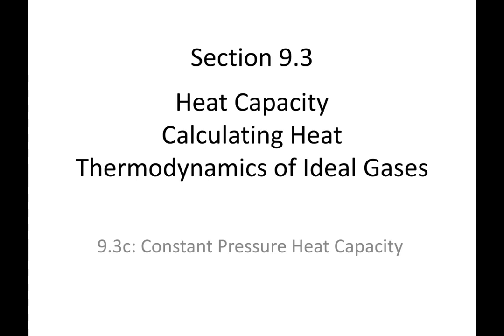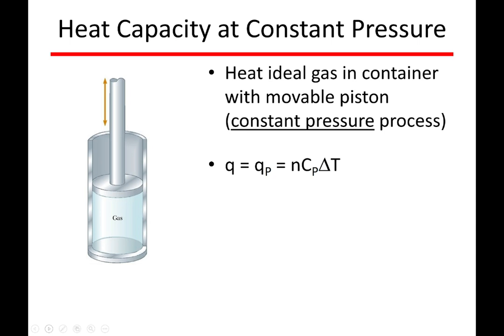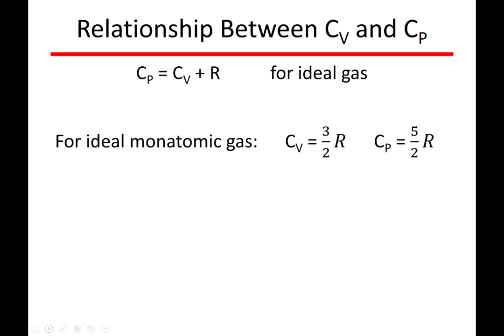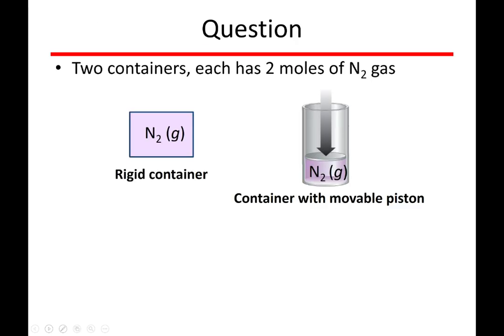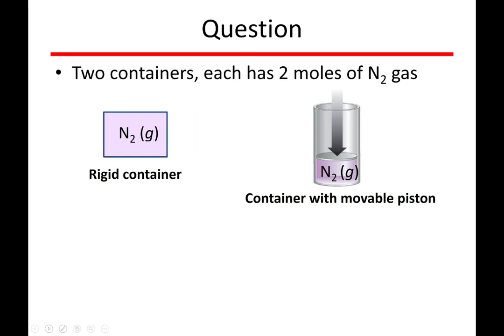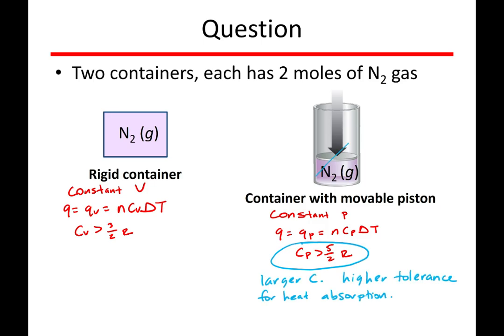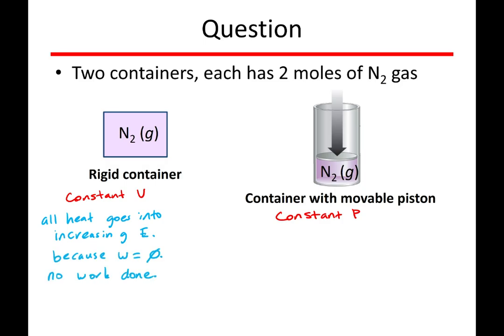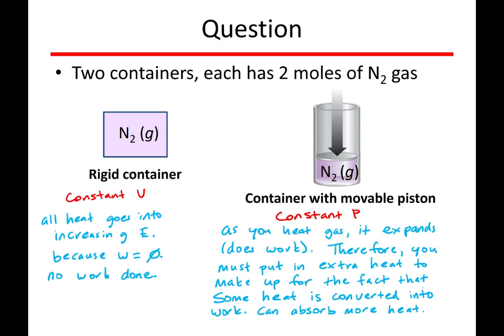Constant Pressure Heat Capacity